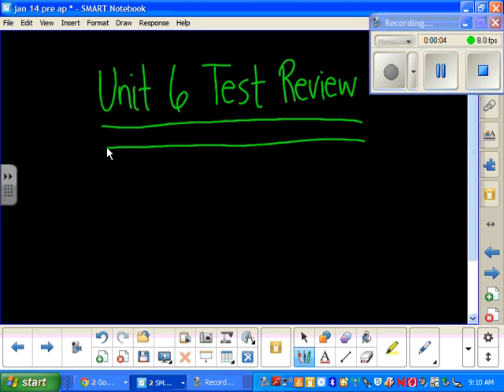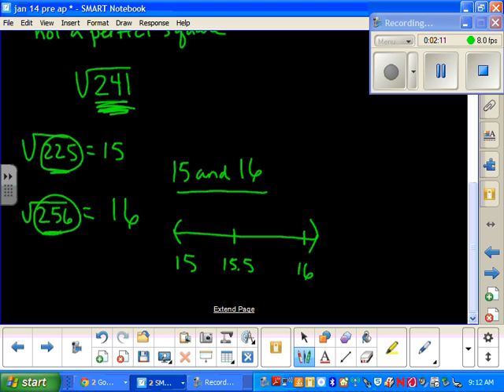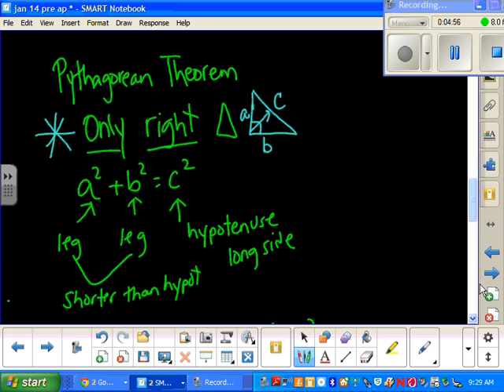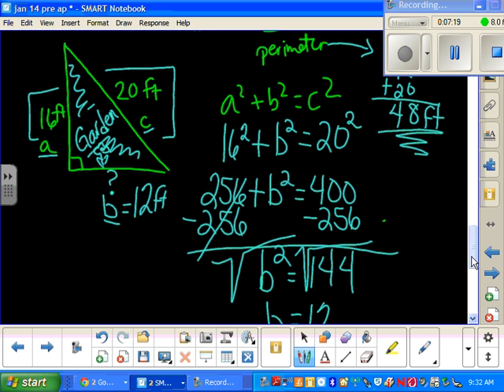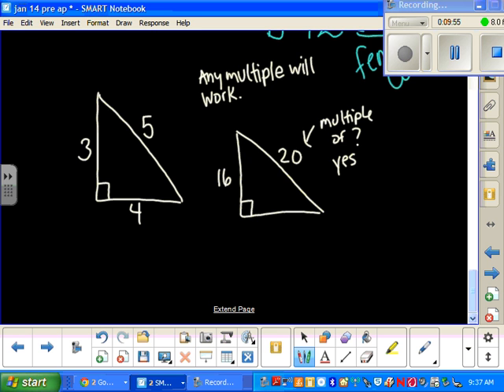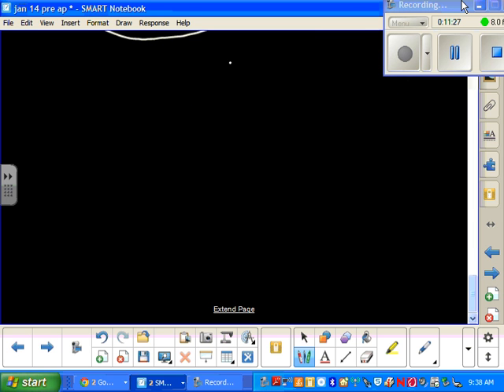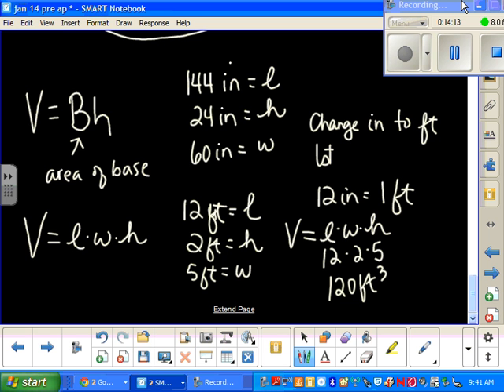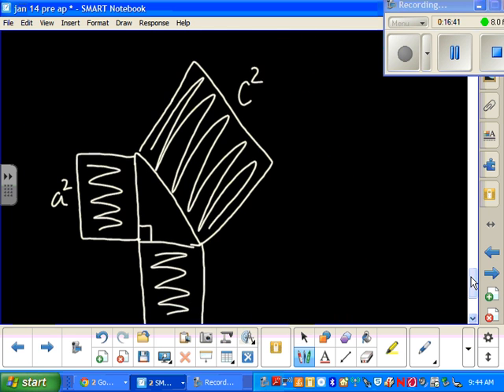8th Unit 6 test Review